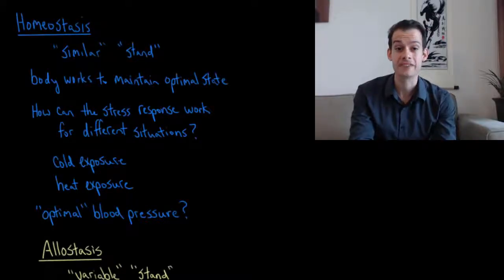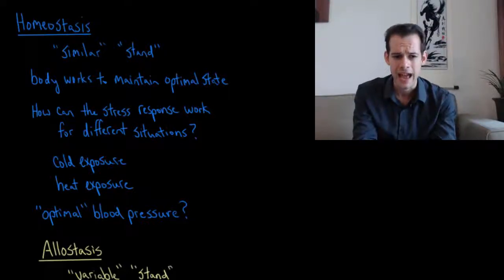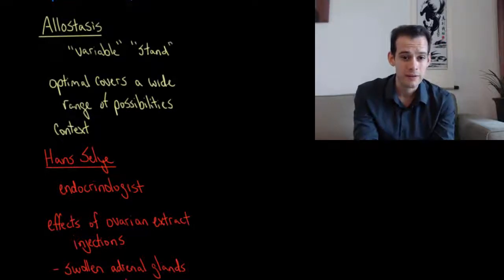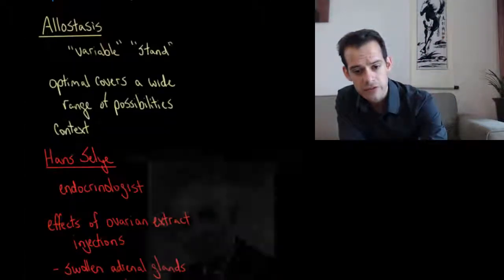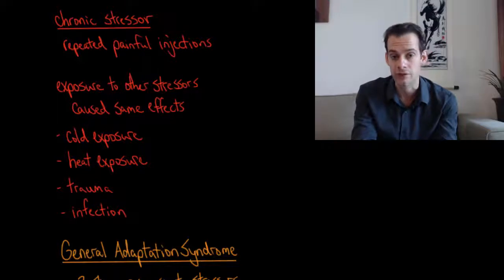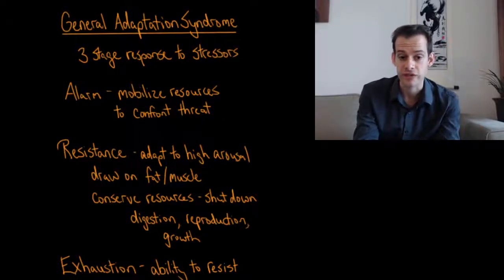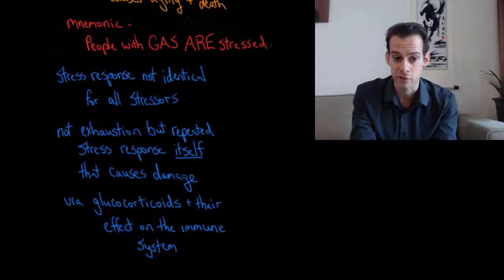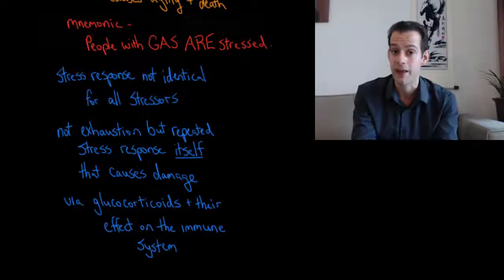General Adaptation Syndrome (Intro Psych Tutorial #209)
In this video I describe homeostasis, which refers to maintenance of an optimal state, and allostasis, which clarifies that an optimal state is actually a range of possible states depending on context. Next I discuss Hans Selye's theory of General Adaptation Syndrome, which he derived from his work studying the effects of chronic stressors on rats. He found that many different chronic stressors all resulted in swollen adrenal glands, a smaller thymus, and peptic ulcers. He proposed a 3 stage process for coping with stressors: Alarm, Resistance, and Exhaustion. While not all of his conclusions have been validated today, Selye's work began investigation into the negative effects of chronic stress.